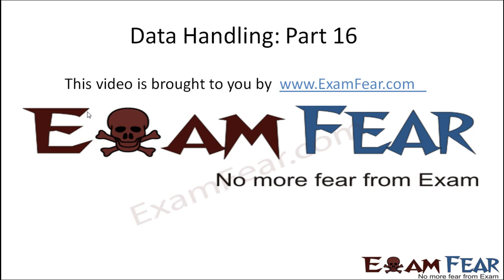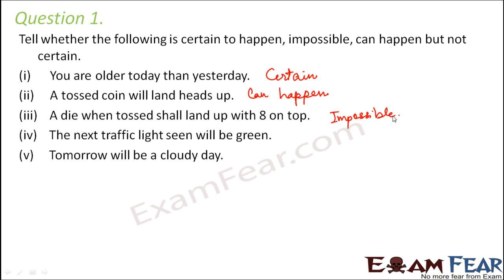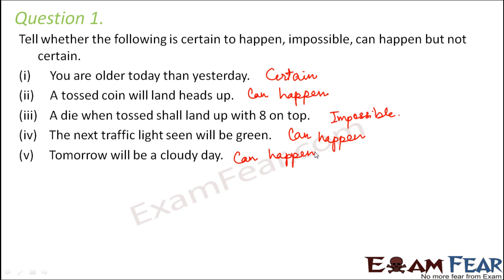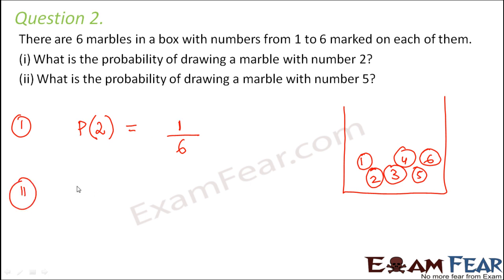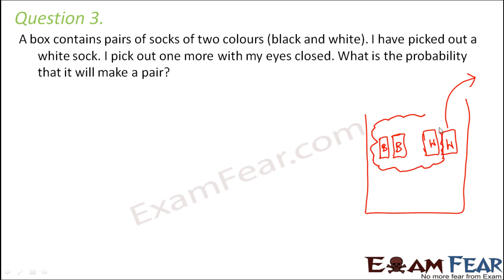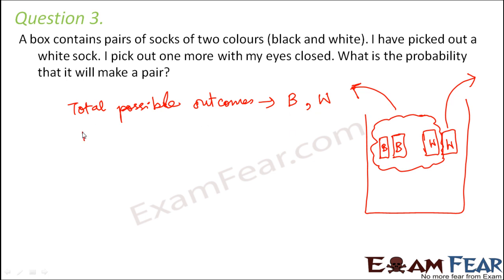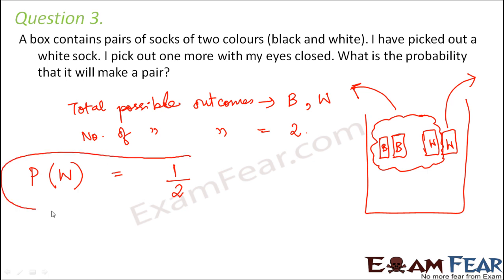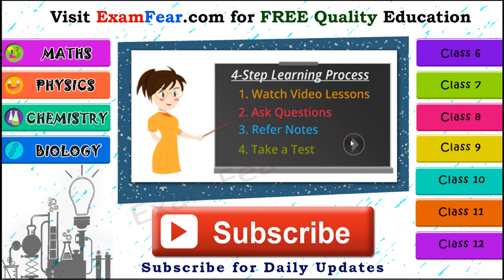Maths Data Handling part 16 (Numericals Probability) CBSE Class 7 Mathematics VII